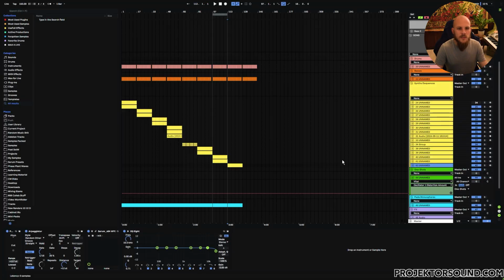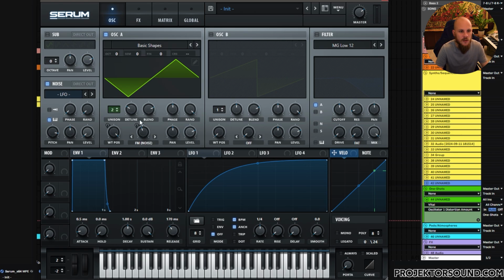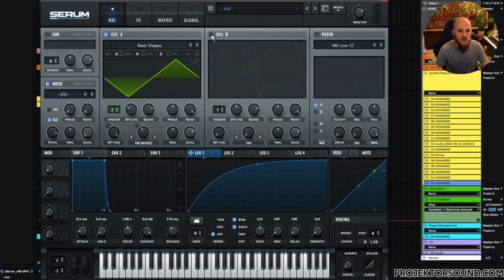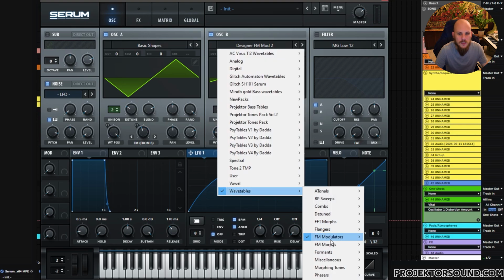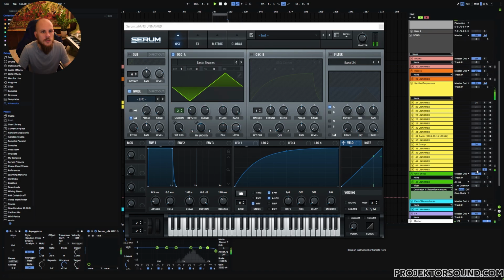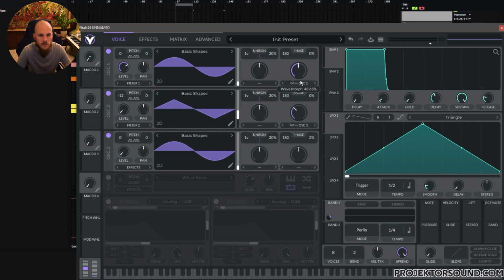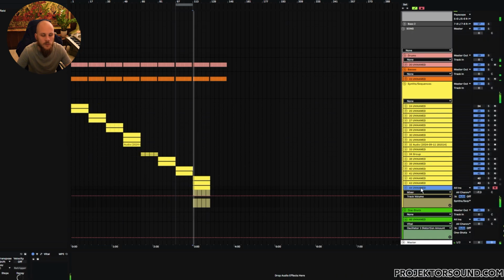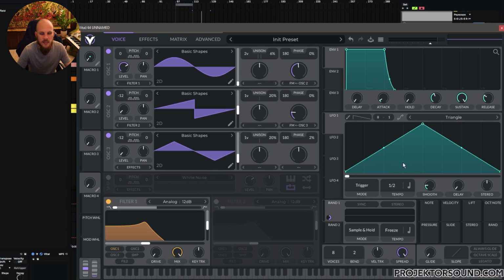The Bounciest Bubbliest FM Synth on the Planet!!!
Timestamps:
0:00 Intro
0:07 Sound example
0:41 Patch walkthrough
2:49 Expanding the patch
5:28 Patch from scratch
12:09 Outro

In this one I have some crazy FM tricks & patches to show you! we will go over 2 patches, on of course being the example patch and the other patch from scratch. In both I'll show a variety of different tones being generated. We will look at a few different techniques throughout the video.